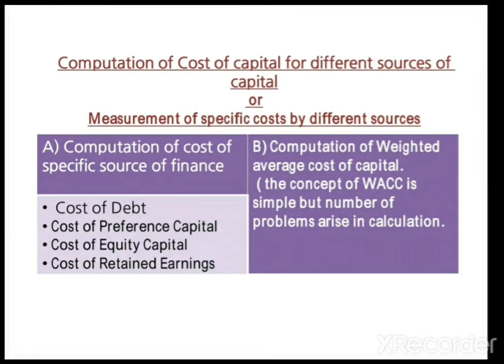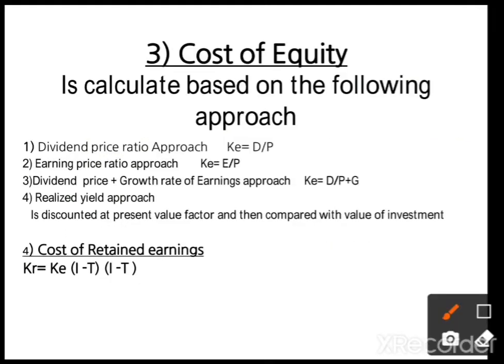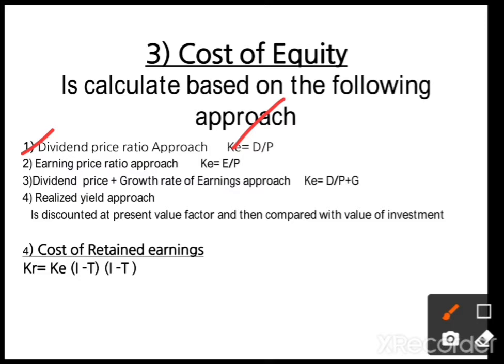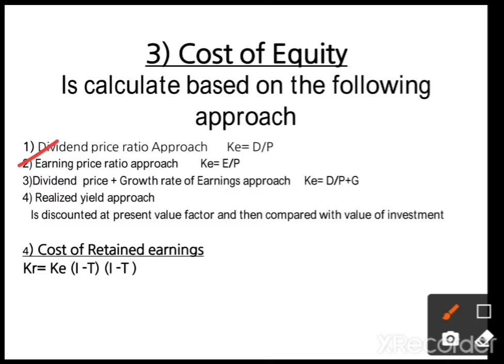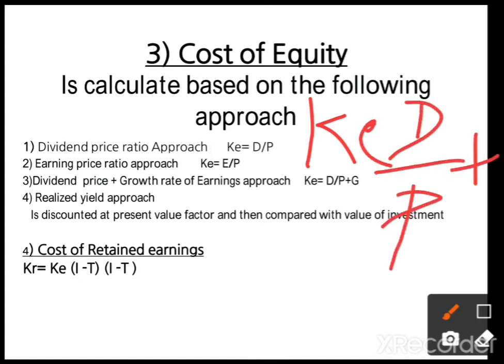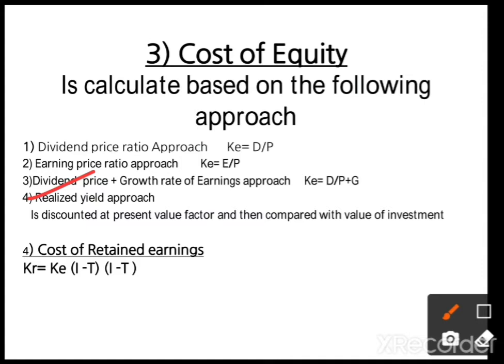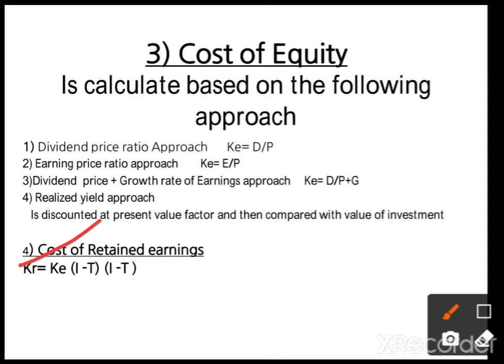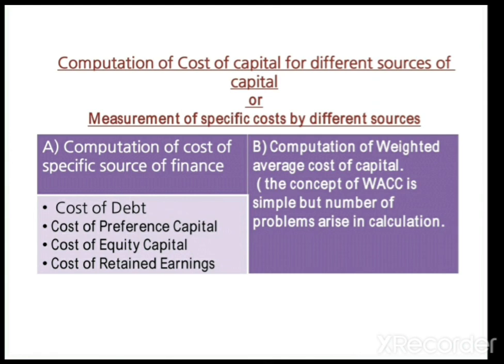4th Sem | Financial Management | Unit 4 | Class 3